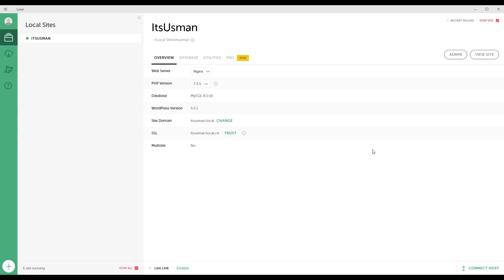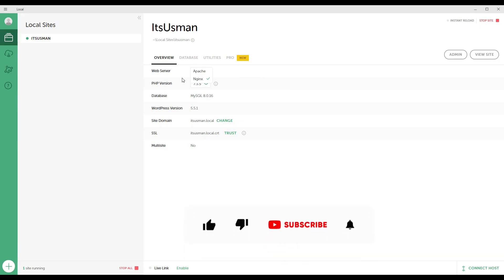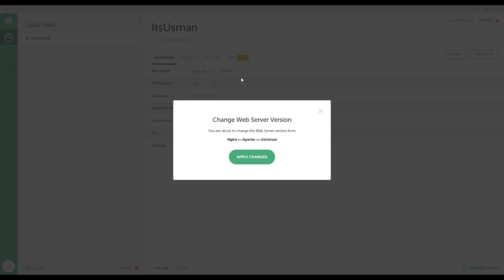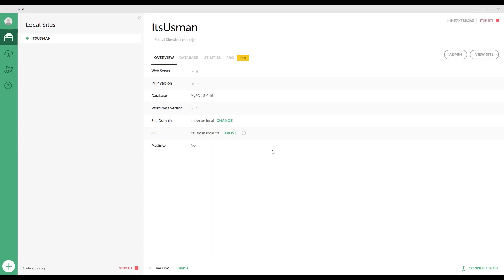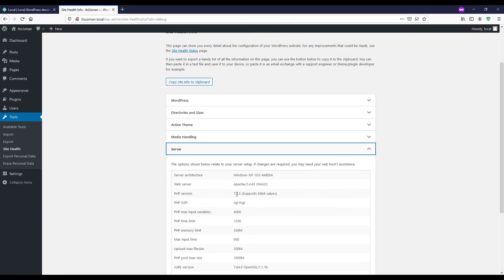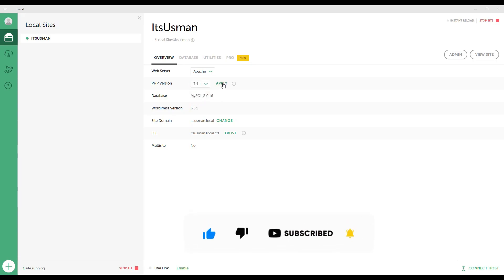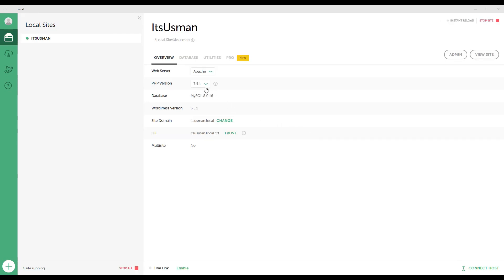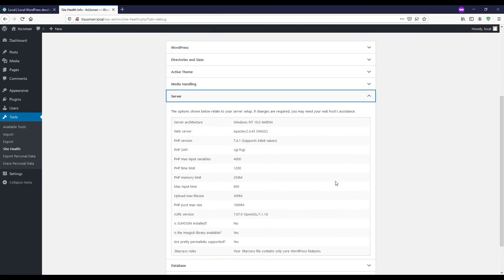Switch Between NGINX, Apache Web Servers & PHP Versions - Building Professional Websites - Part 04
Switch Between NGINX, Apache Web Servers & PHP Versions - Hanging environments has never been easier. Hot-swap multiple PHP environments or try out the latest version of MySQL right from Local. It’s that simple!